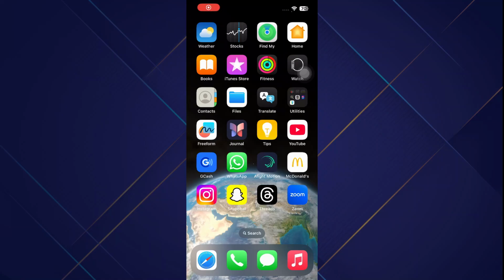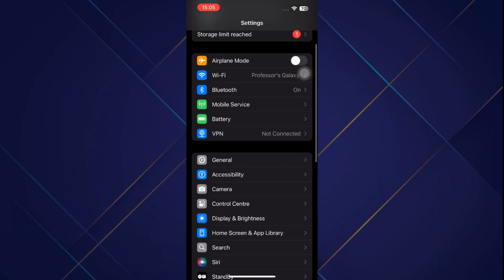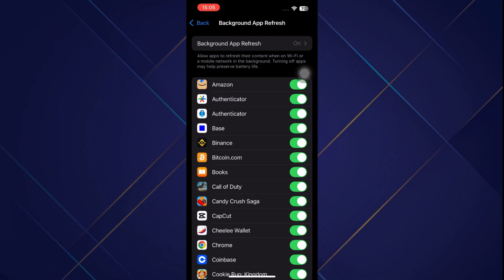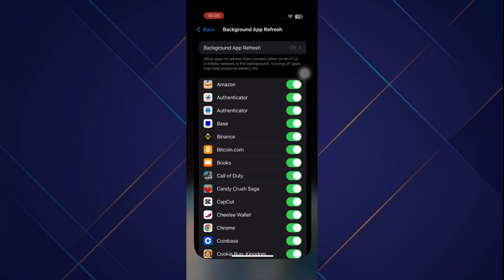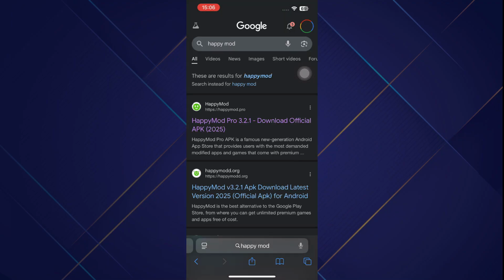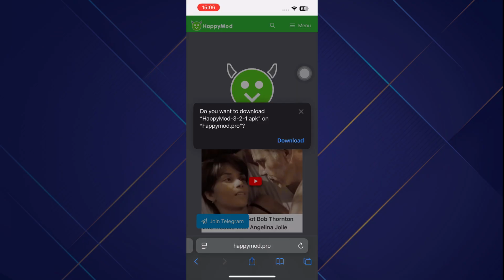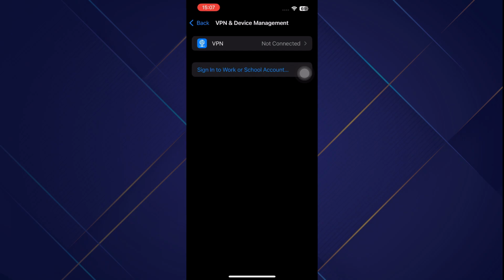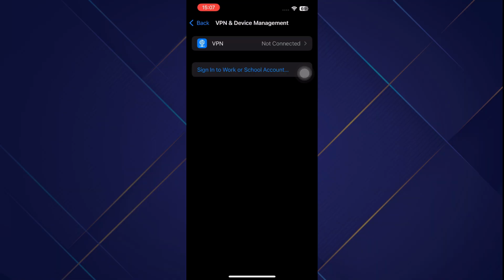How To Download HappyMod On iOS/iPad/iPhone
Find out how to safely get HappyMod on your iPhone or iPad. This guide explains the step-by-step process for downloading and installing HappyMod on iOS, including trusted sources, installation tips, and common troubleshooting methods.